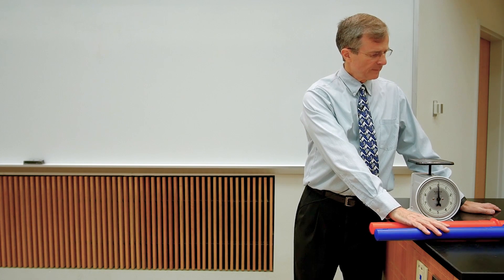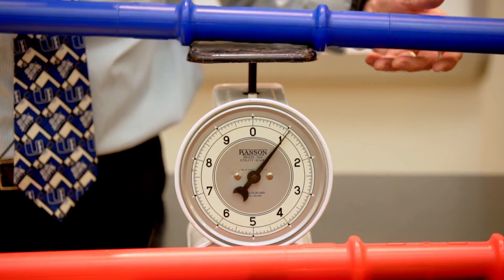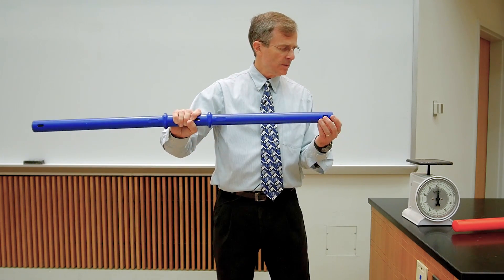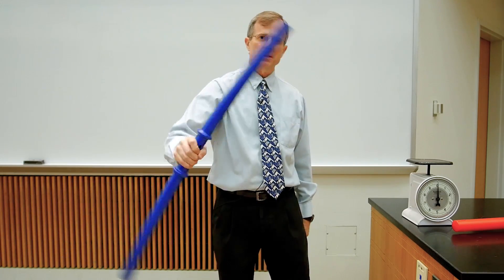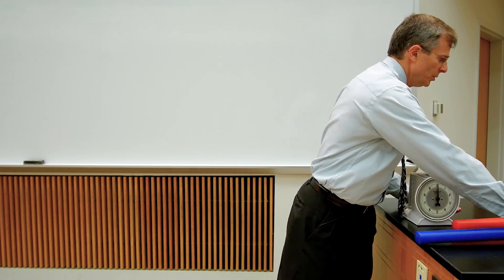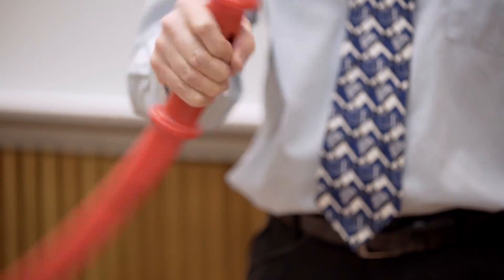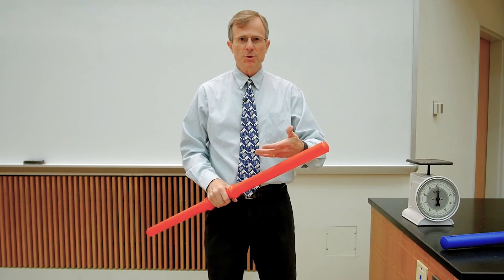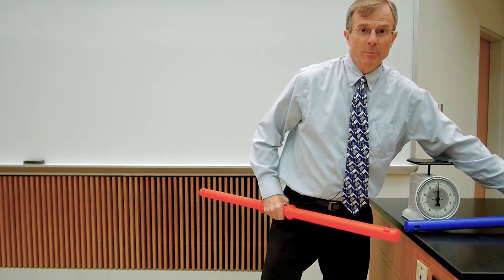Inertia Demo: Blue and Red Wands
This is a demonstration of the moment of inertia, the resistance of a rotating body to changes in its angular velocity.  A red wand and a blue wand look similar and have the same total mass, but the red wand has mass concentrated close to its center and has a low moment of inertia, while the blue wand has mass concentrated near its ends and has a high moment of inertia.  It is considerably more difficult to rotate the blue wand, or to stop it from rotating, than the red wand.